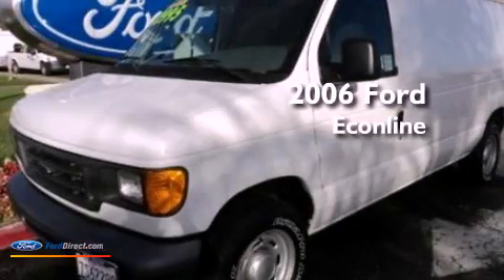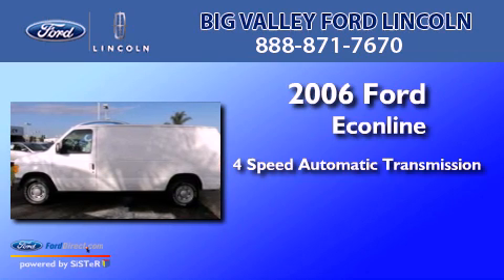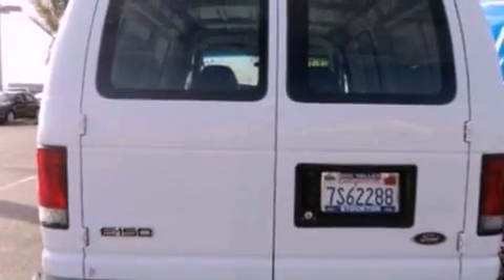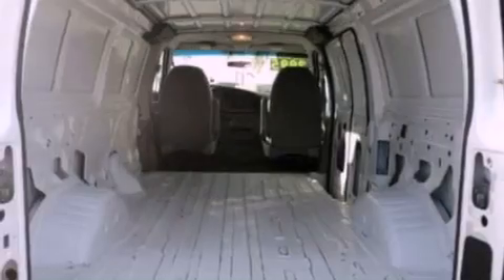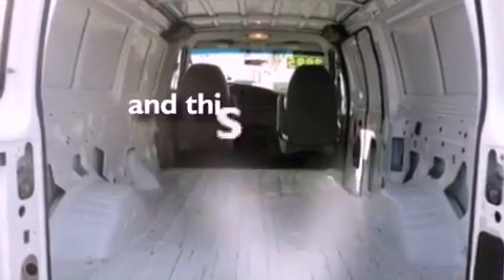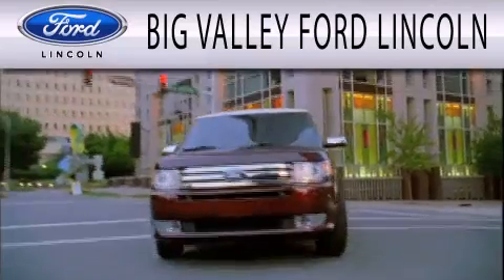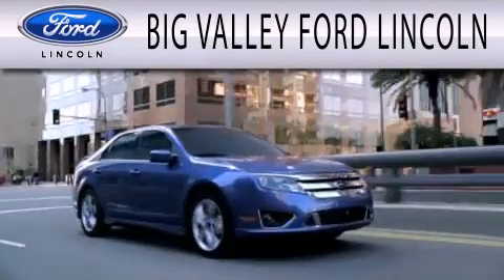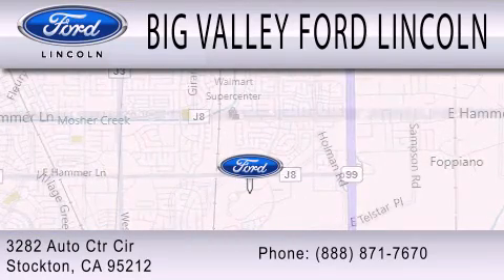2006 FORD ECONOLINE 150 Stockton CA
Year : 2006
 Make : FORD
 Model : ECONOLINE 150
 Engine : 4.6L V8
 Trans . : AUTO 4SPD
 Exterior : OXFORD WHITE
 Miles : 46,516

 Stock : P2311